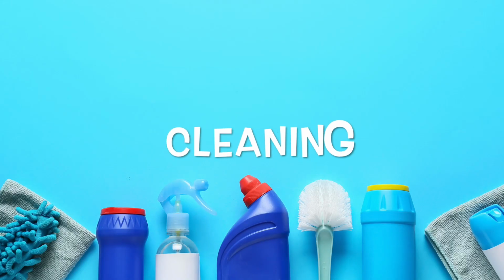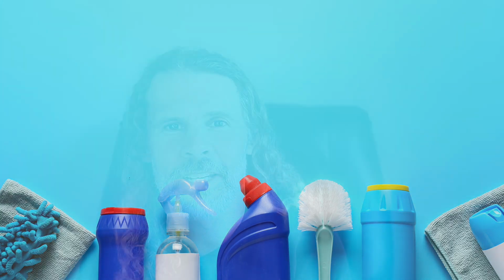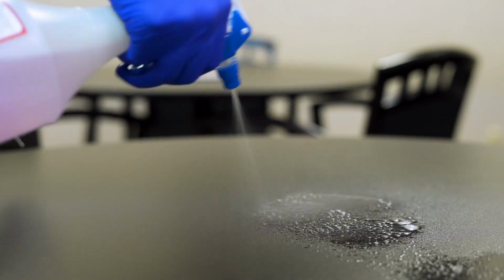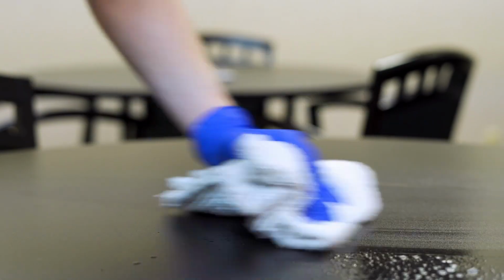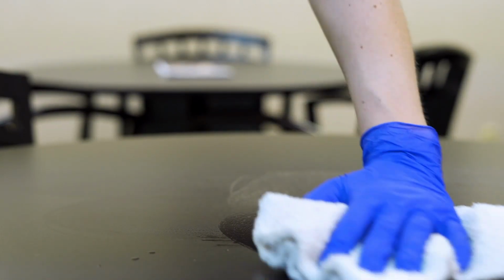How do I disinfect a surface? | Disinfecting | Sanitizing | Cleaning | What's the difference?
Welcome to the channel! In today’s video, we’re breaking down the differences of cleaning, sanitizing, and disinfecting. With so much information out there, it’s crucial to understand these three terms and how they contribute to maintaining a safe and healthy environment. Whether you're a homeowner, a business owner, or simply want to know more about proper cleaning practices, this video will clarify the differences in just a few minutes!

Cleaning is the first step in maintaining any space. It involves the removal of dirt, dust, and impurities from surfaces. Next up is sanitizing. This process reduces the number of germs on surfaces to a safe level as defined by public health standards. Sanitizing is crucial for food preparation areas and child-friendly spaces. Finally, we’ll dive into disinfecting. This powerful process kills a high percentage of germs on surfaces, typically using chemical solutions that require specific contact times to be effective. Disinfecting is essential in healthcare settings and during outbreak scenarios.

Throughout the video, we’ll provide practical tips that you can implement immediately, whether you’re cleaning your home, office, or any public space. Understanding the differences between these terms will empower you to make informed decisions about the products you use and the methods you employ in your cleaning routine.

If you have questions or tips of your own, share them in the comments below—we’d love to hear from you!

Let’s keep our spaces clean and safe together!